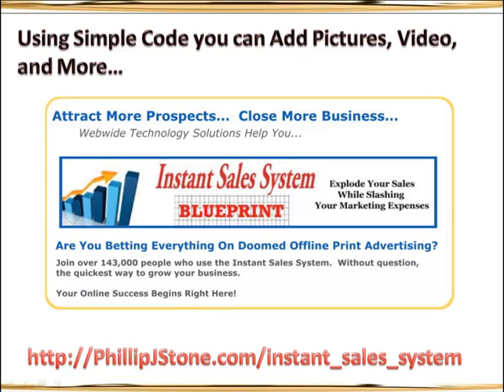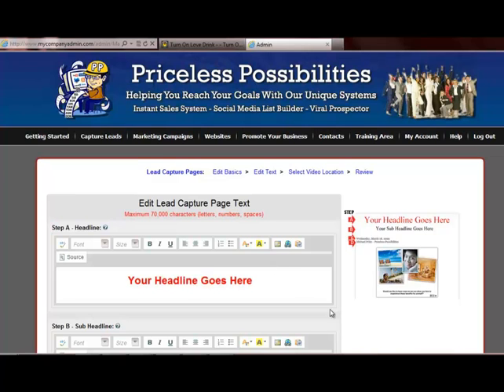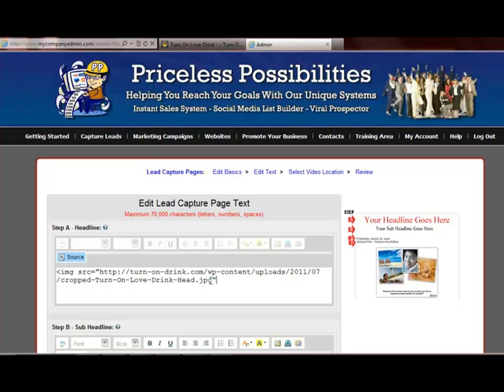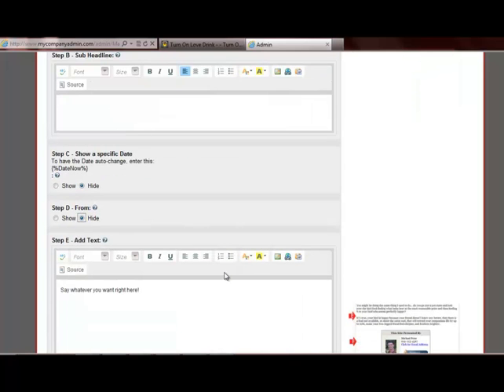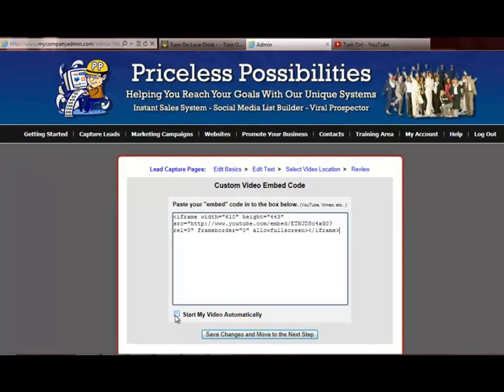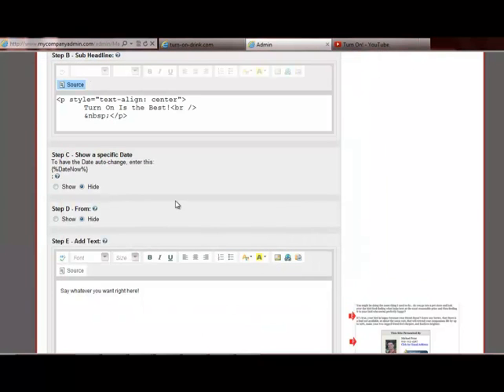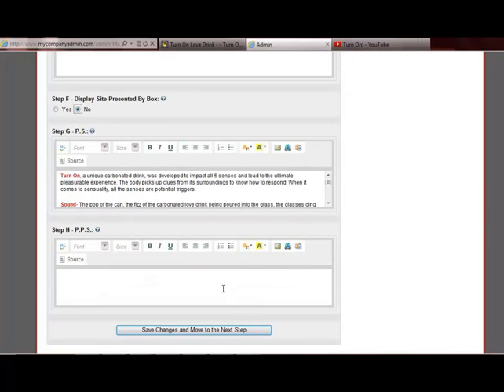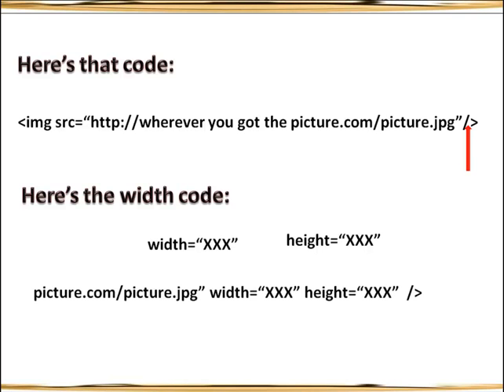Turn On Training Putting Images on Instant Sales System Capture Sites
is where you can learn about Turn On, the Love Drink. This is part of the Turn On Training Series and this video explains how to put pictures and video on an Instant Sales System Capture Site. Watch the Turn On Training Series Video on Capture Sites first.